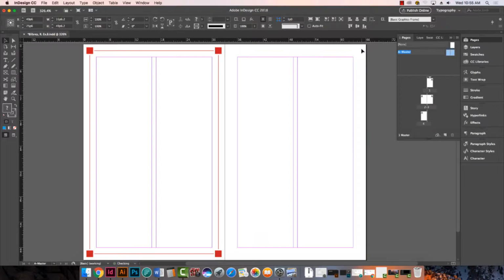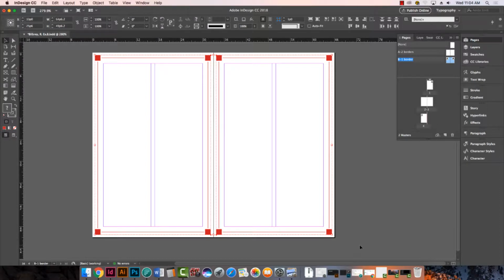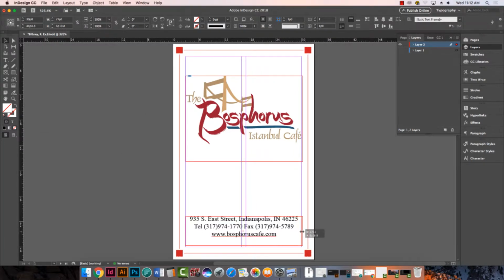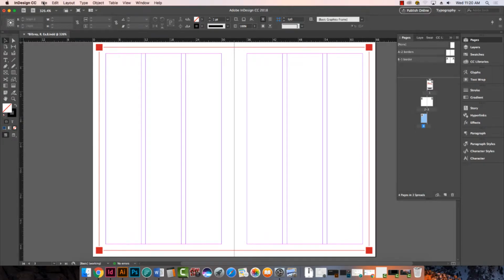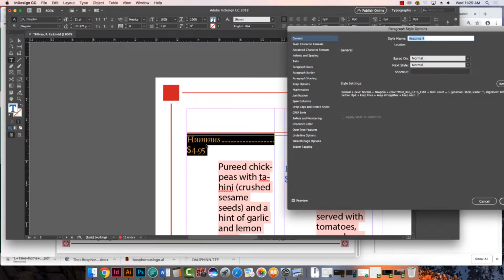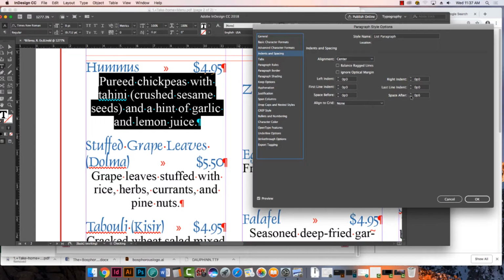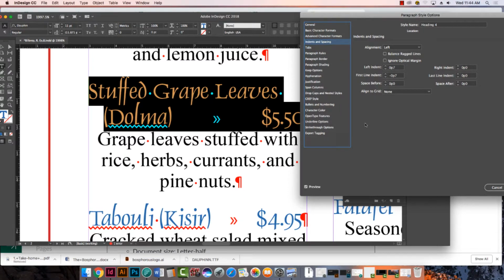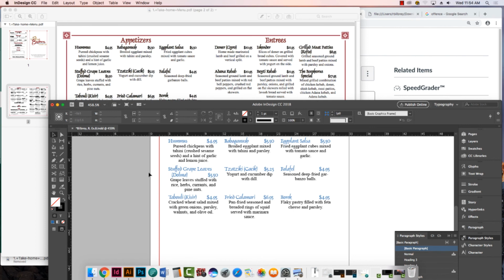Ex. 8 - Menu, Part 2